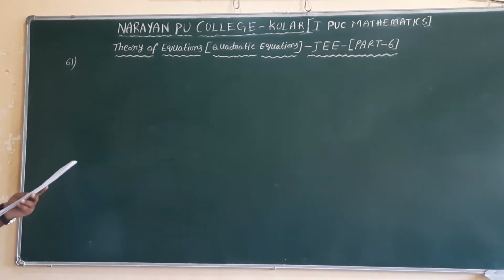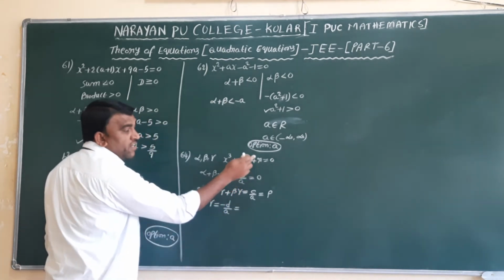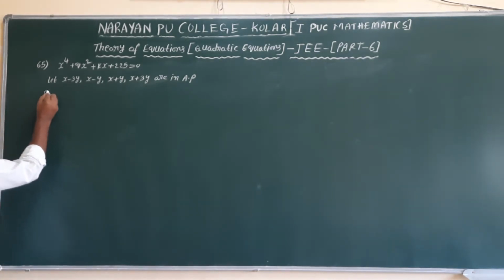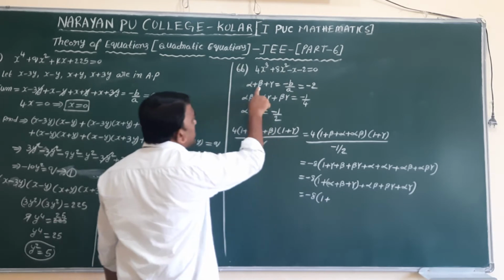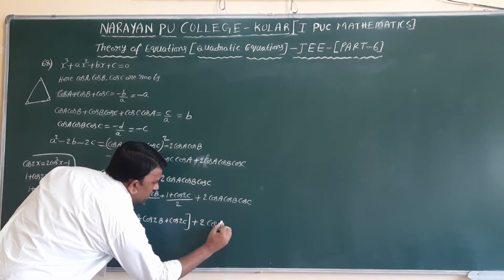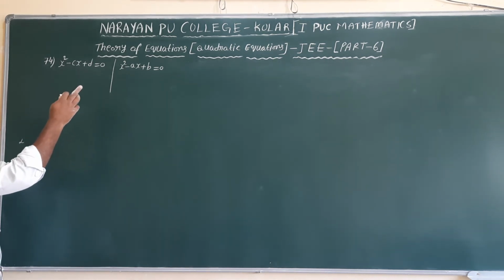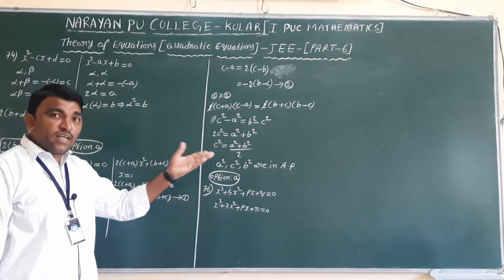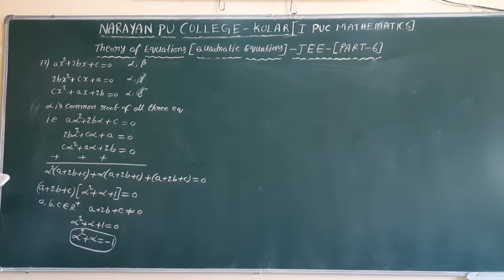THEORY OF EQUATIONS JEE PART 6